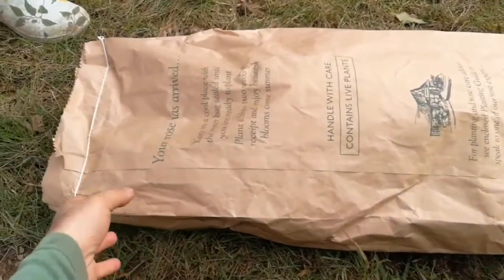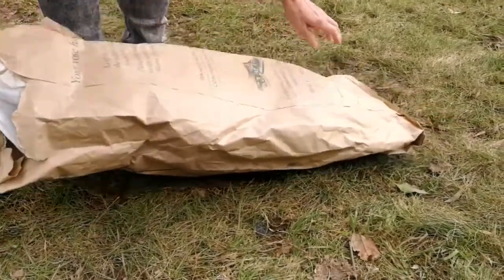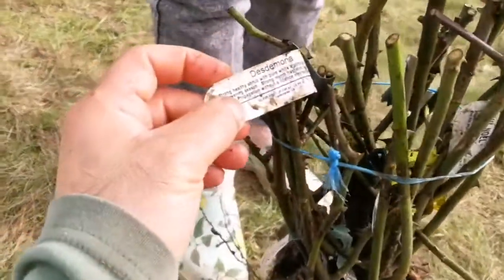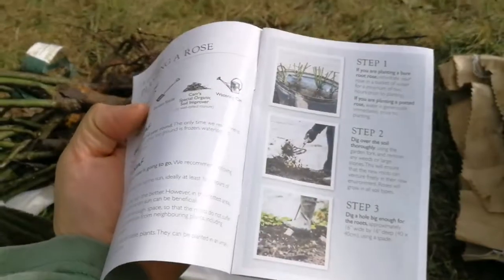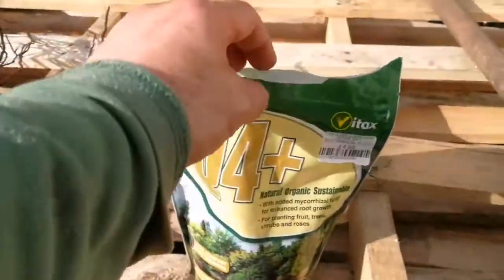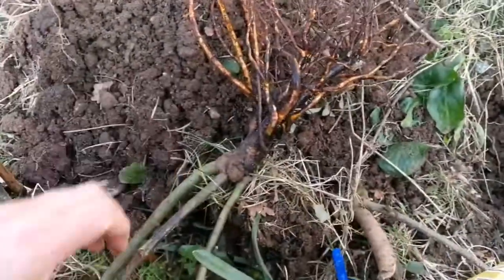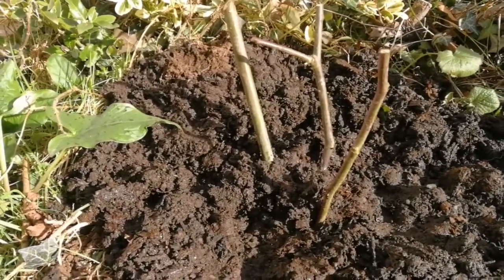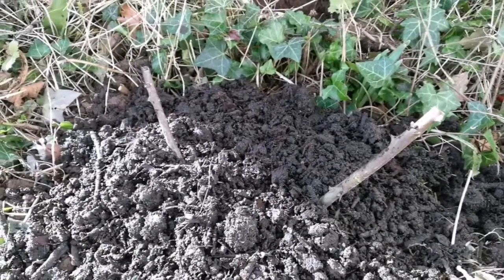Amazing David Austin Bare Root Roses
In this video you see we plant these David Austin roses:
Paul Noel rambling Rose.
Malvern Hills rambling Rose.
Desdemona shrub rose.
Golden Celebration shrub rose.